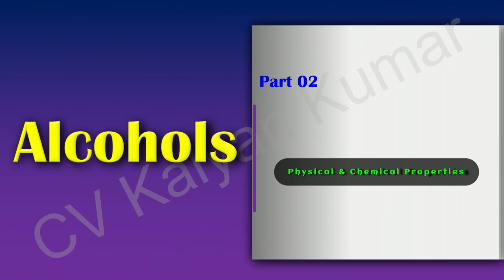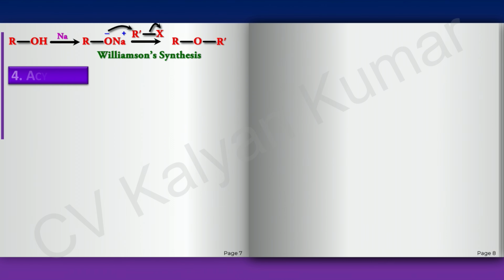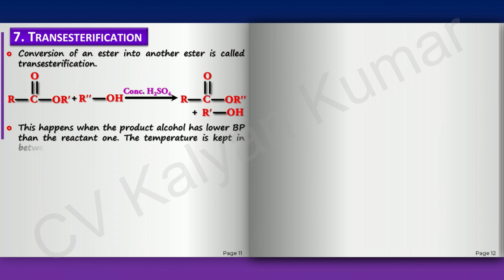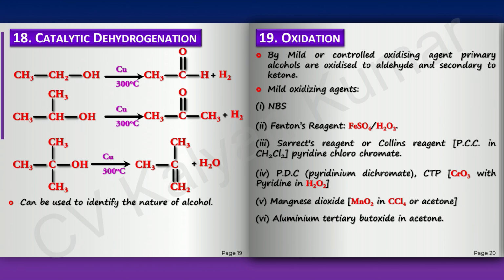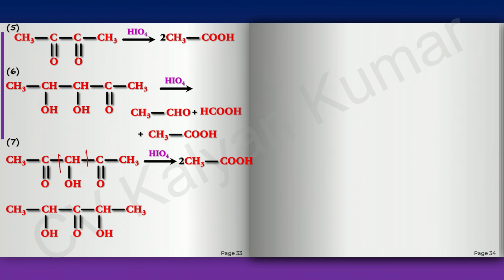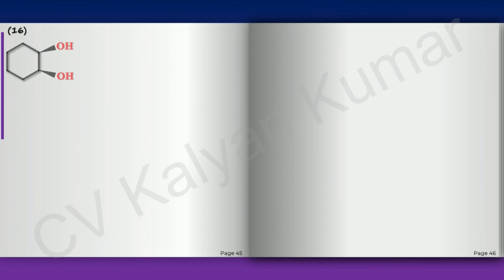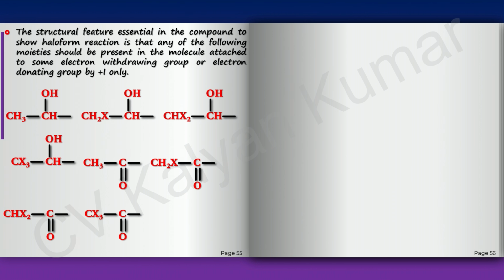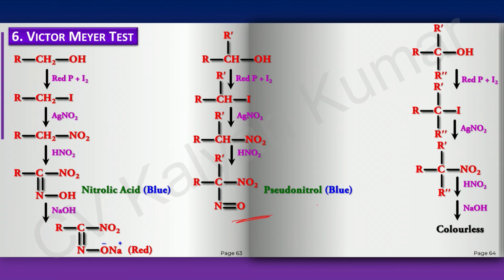Alcohols-Part 2-Physical & Chemical Properties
In this video I will Describe in detail the Physical & Chemical Properties of Alcohols
Physical Properties: 00:26
Chemical Properties:
1. Reaction with Na: 08:29
2. Reaction with CS2: 12:00
3. Alkylation: 13:20
4. Acylation: 15:09
5. Schotten Baumann's Reaction: 23:44
6. Esterification: 24:12
7. Transesterification: 28:26
8. Reaction with Carbonyl Compounds: 31:47
9. Reaction with Grignard Reagent: 36:52
10. Reaction with Ketene: 37:18
11. Reaction with Isocyanic Acid: 38:11
12. Reaction with Epoxide or Oxiranes: 38:59
13. Reaction with HX: 39:27
14. Reaction with Phosphorous Halides: 39:58
15. Reaction with Thionyl Chloride: 40:24
16. Reaction with Ammonia: 40:40
17. Dehydration: 41:03
18. Catalytic Dehydrogenation: 42:43
19. Oxidation: 44:05
20. Oxidation by HIO4: 54:54
21. Pinacole-Pinacolone Reaction: 01:02:34
22. Haloform Reaction: 01:21:49
Test For Alcohols:
1. Na Metal Test: 01:38:56
2. Ceric Ammonium Nitrate Test: 01:39:17
3. Solubility Test: 01:39:49
Distinction Between Alcohols:
4. Dichromate Test: 01:40:43
5. Lucas Test: 01:41:47
6. Victor Meyer Test: 01:42:15